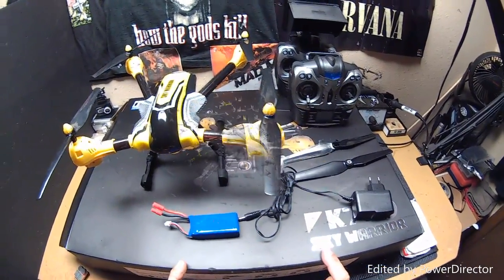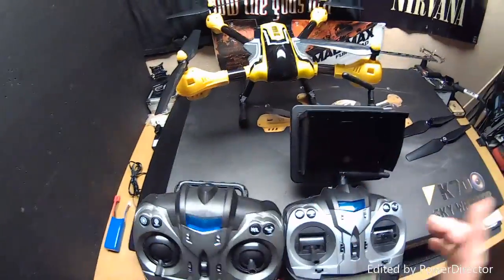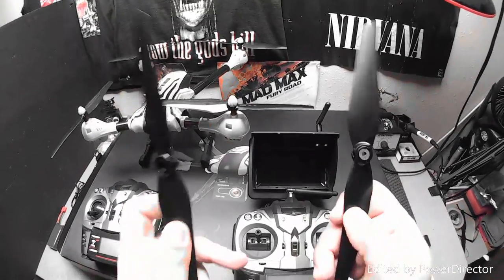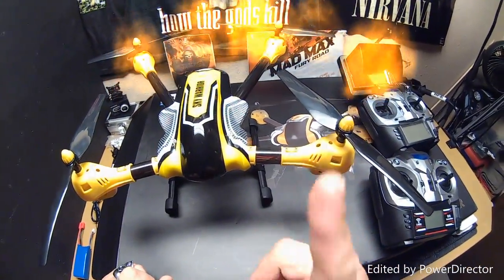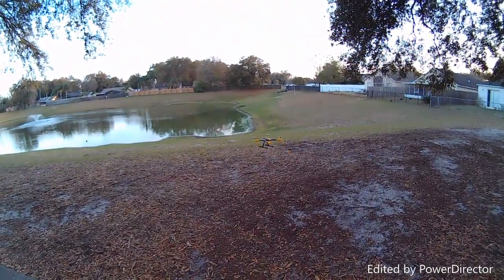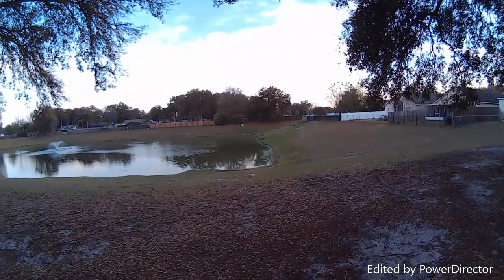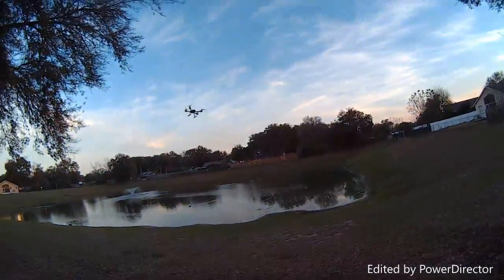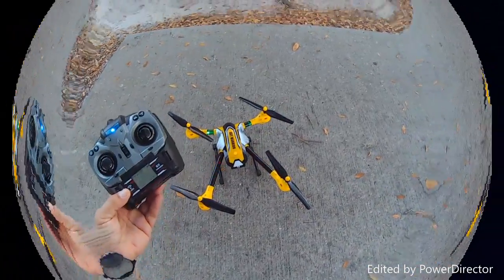KAI DENG K70c SKY Warrior Quick flight/ Day&Night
Check out new version coming out..
coming
According to Kaideng, improvements are going to be incorporated into the K70 models leaving the factory after February. The biggest improvements include altitude hold, and 300 meter range to make competitive with the Syma X8HC and X8HG.

Name: Catch3668.jpg
Views: 302
Size: 86.6 KB
Description:

Name: InsertPic_.png
Views: 317
Size: 93.1 KB
Description: